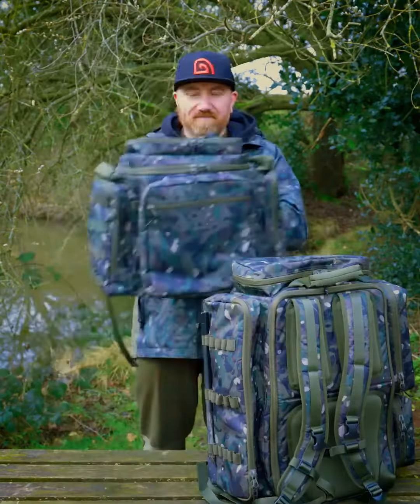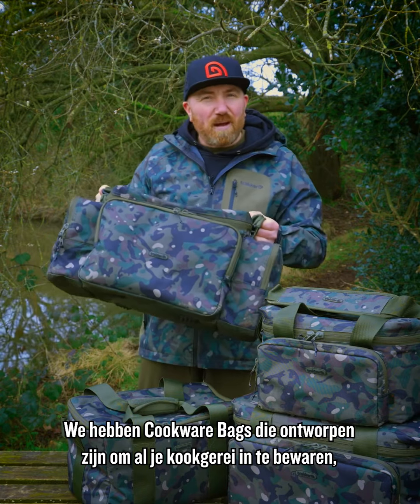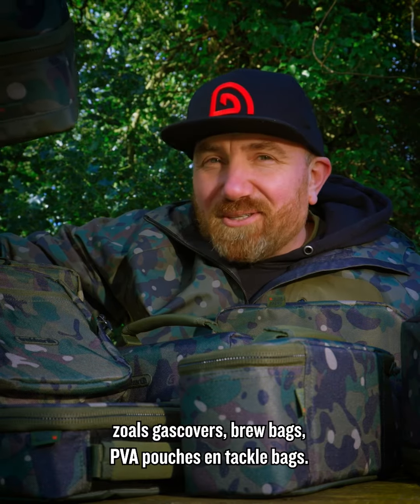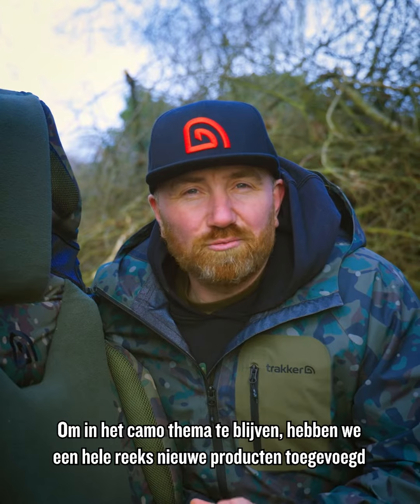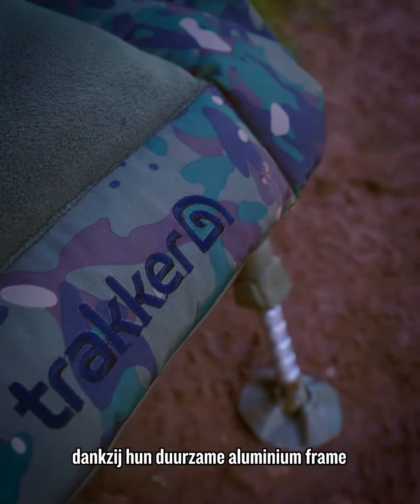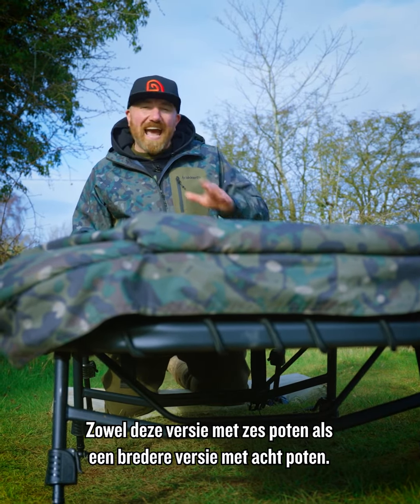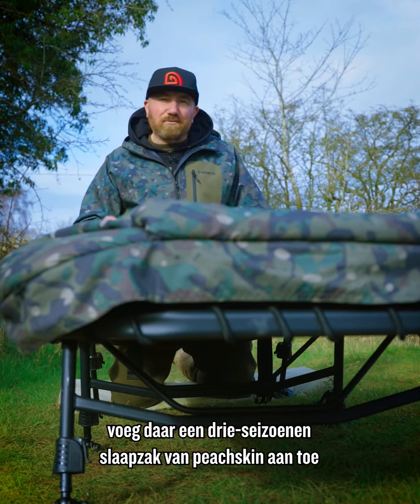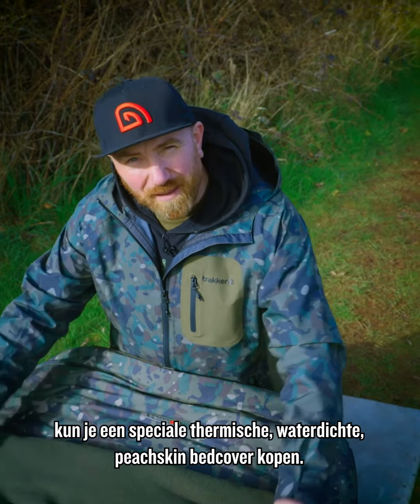Nieuwe productlancering van Trakker Products!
Heb jij nog een nieuwe uitrusting nodig? Check deze video om te ontdekken wat we de komende tijd gaan uitbrengen!! 😍🚀